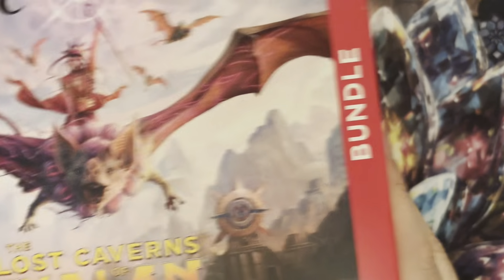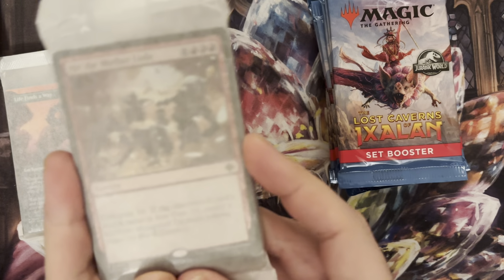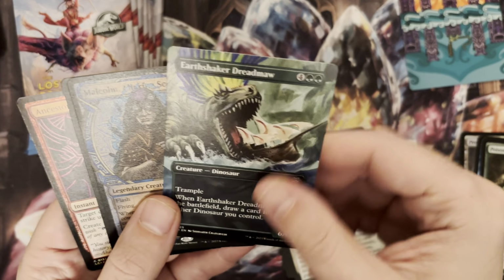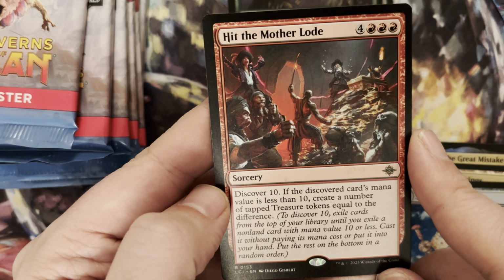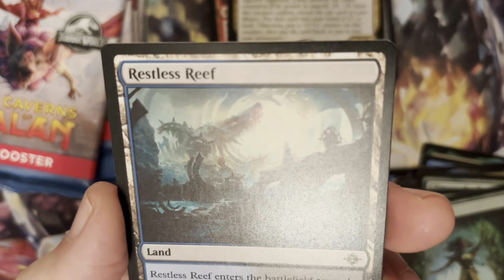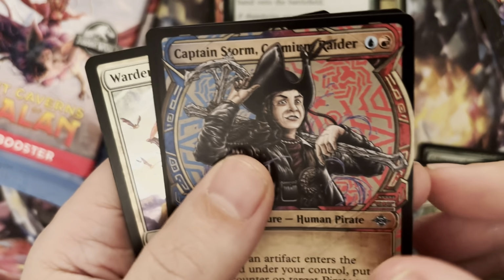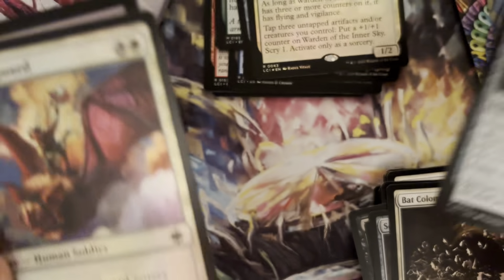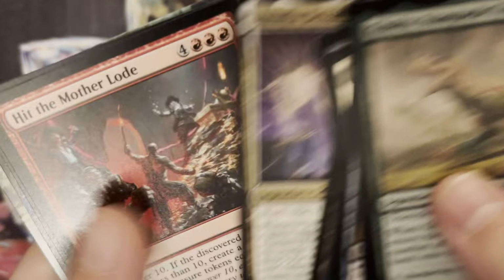LOST CAVERNS OF IXALAN BUNDLE BOX OPENING!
In this video I open a bundle box of the new set of Magic the Gathering.  Lets see what mythics we can find!